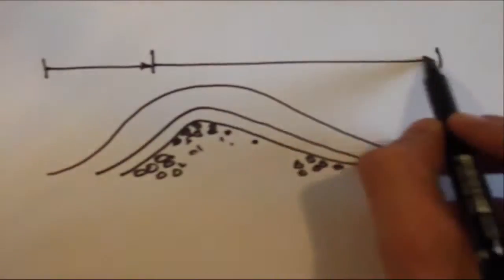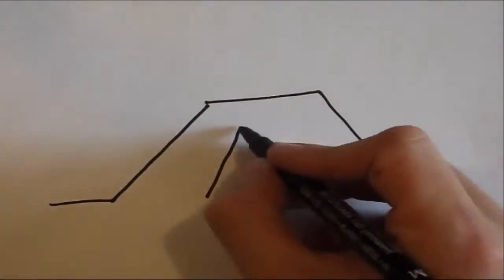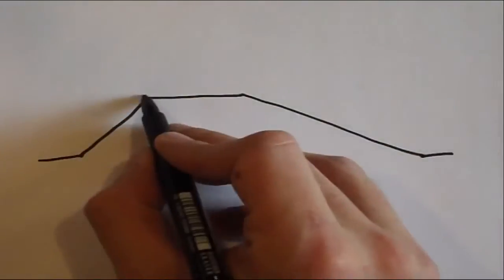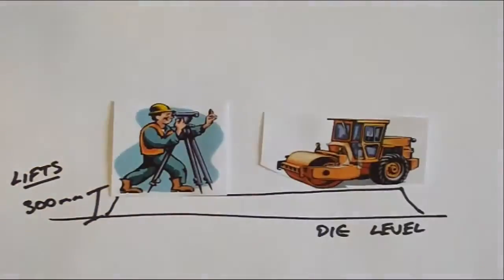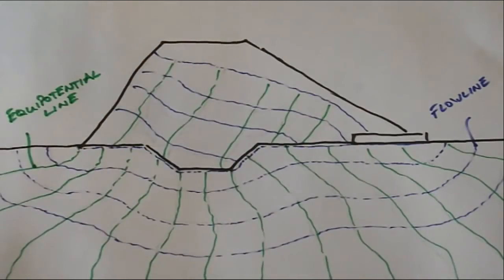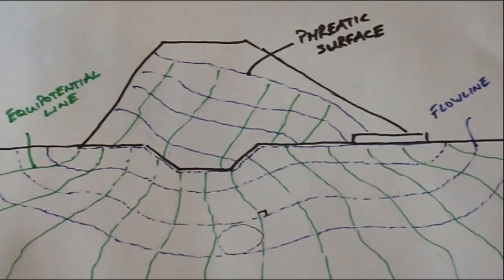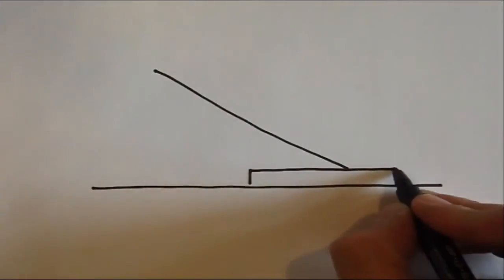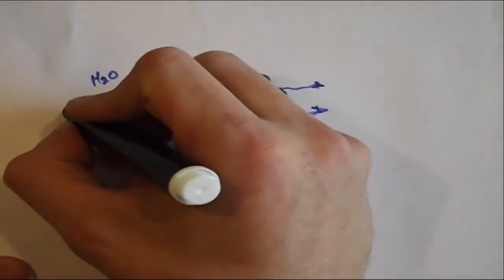CIVIL @ UL Berm Design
Video desribing part of the process to design a berm as part of the Year 2 Introduction to Geology & Soil Mechanics module.